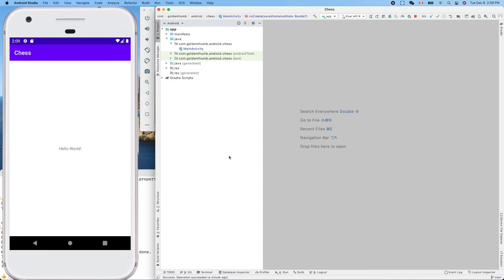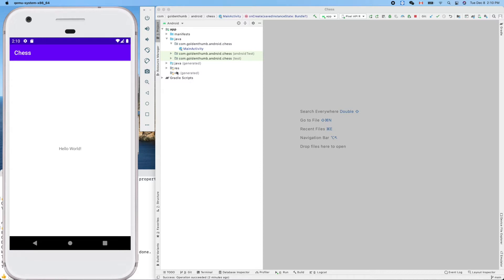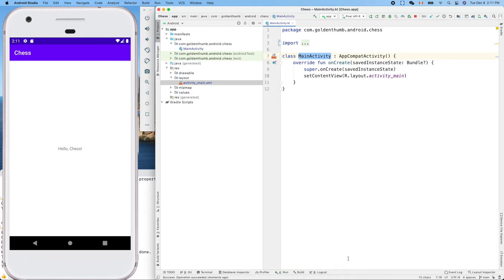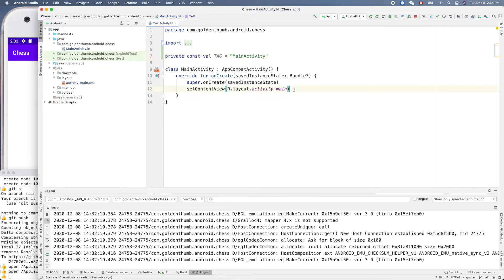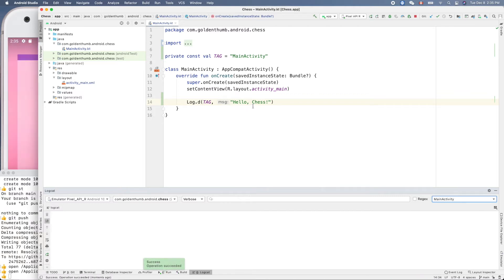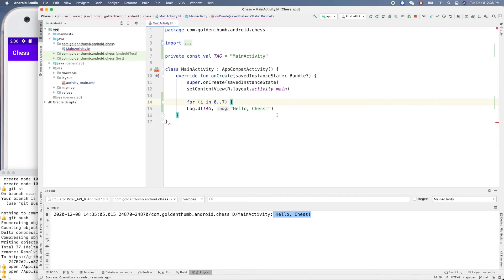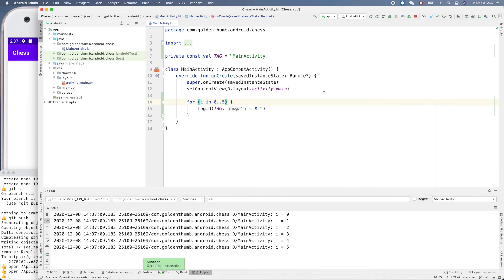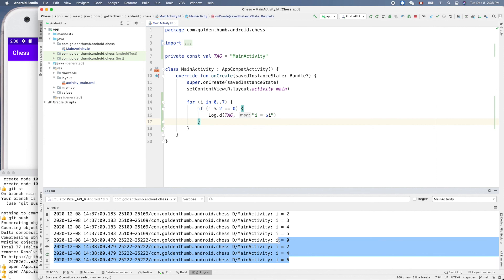Android Chess 002: Printing debug messages on Logcat, the Android Studio's console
"for loop" and "if" in Kotlin:

for (i in 0..7) {
    if (i % 2 == 0) {
        Log.d(TAG, "i = $i")